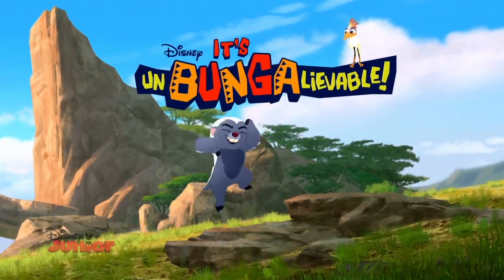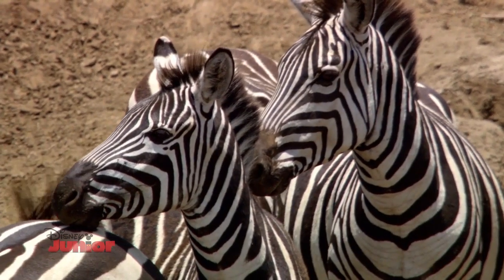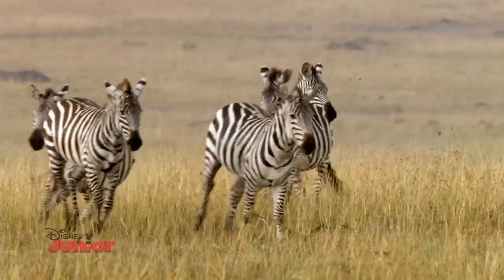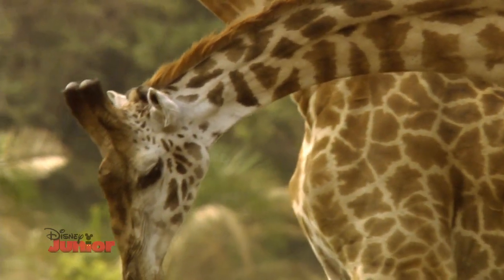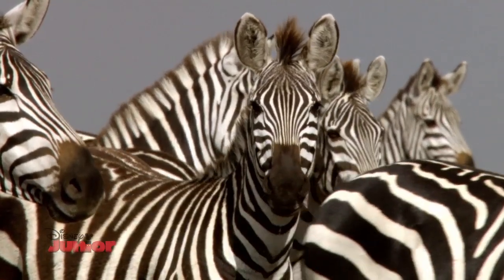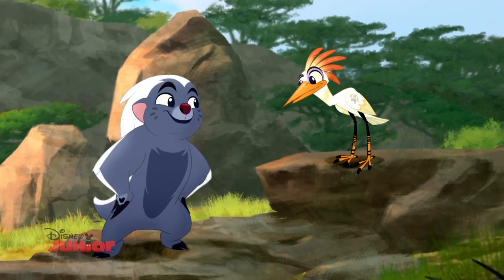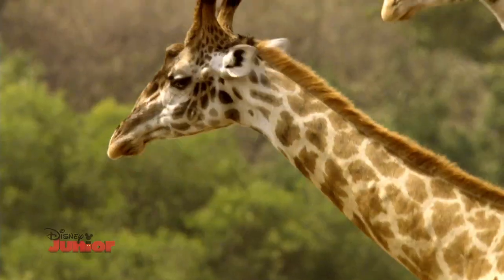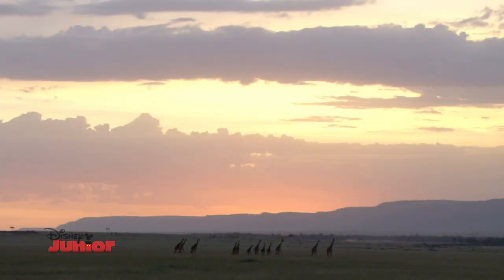The Lion Guard: Unbunga-lieveable - Who has the Better Hair? | Official Disney Junior Africa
Bunga and Ono disucss who has better hair, a zebra or a giraffe?